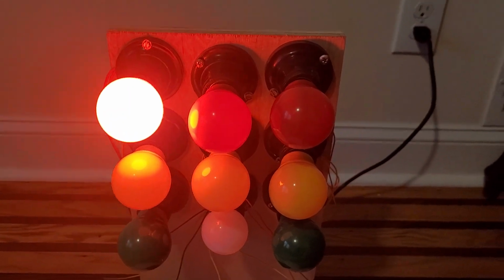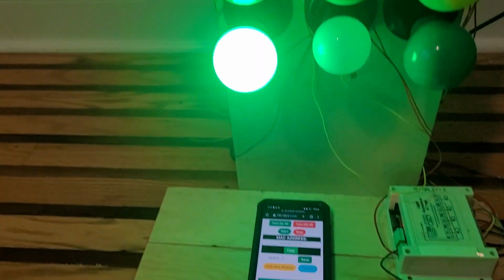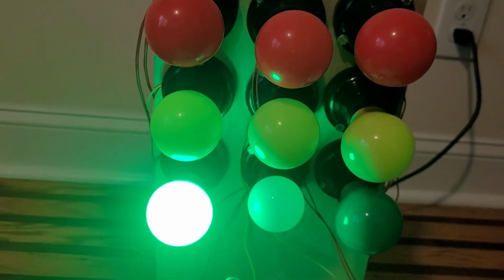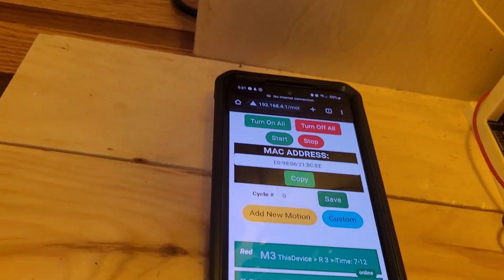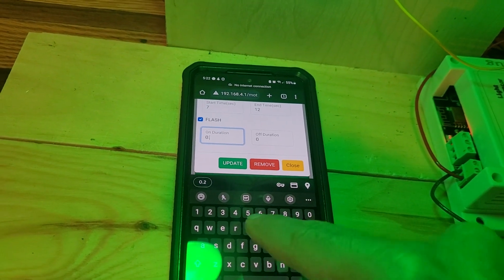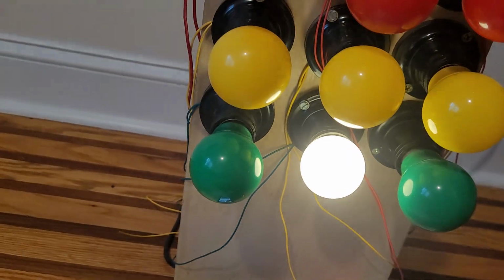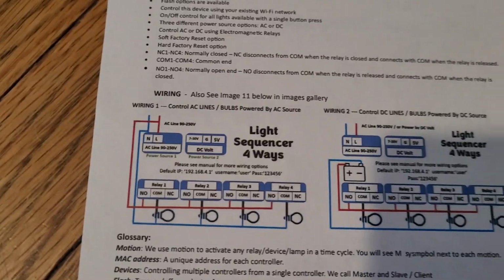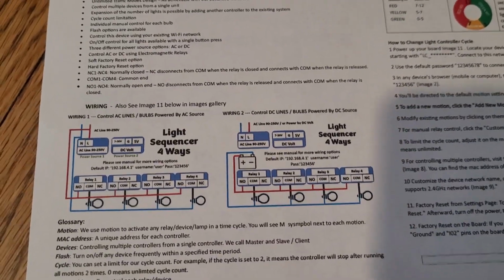4 channel traffic light changer by wifi. Covers wiring and motions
Hello, everyone! In this video, we're diving deep into the world of customizable traffic light sequences and wiring options for our traffic light controller. It's all about putting the control in your hands.

Our traffic light controller is incredibly versatile, allowing you to design unique traffic light patterns and modes tailored to your specific needs. As you've just seen, you can easily customize the flashing intervals to suit your application, making it as short as half a second on and off. The possibilities are endless, and it's all at your fingertips.

Now, let's talk about the wiring. We'll take you through the different wiring setups, each catering to various power sources. You have the flexibility to choose the one that best fits your requirements.

First, we have the 110-volt setup. This configuration involves wiring the controller to a 110-volt AC power source, along with the traffic lamps, as shown. The diagram illustrates the connections for normally open, common, and normally closed relay positions. It's a straightforward setup for powering your traffic lights.

If you prefer to use a dedicated power supply for the controller, the second option is to power it through a separate 12-volt DC source. This alternative allows you to isolate the controller's power from the traffic lamps.

For those who want to run the device using a car battery, we've got you covered too. The third wiring option is specifically designed for car battery power, making it a suitable choice for portable applications.

To help you visualize the entire sequence, we've included a cycle diagram that illustrates how the traffic lights transition between green, yellow, and red. It's all part of the traffic light pattern you can customize to your liking.

And here's the best part: our controller offers the option to limit the cycle, giving you even more control over your traffic light sequence. Your creativity is the only limit to the patterns you can create.

So, whether you're planning to use your controller for traffic management, as a unique indicator, or for a fun project, this video covers everything you need to know about customizing your traffic light sequences and wiring configurations.

If you have any questions or need further clarification on any of the options discussed, please don't hesitate to ask. We're here to help you every step of the way.

Have a fantastic day, and remember, the power is in your hands to design the traffic light sequence of your choice!